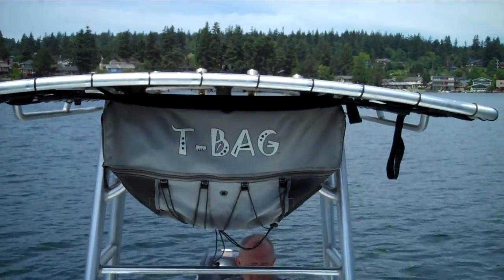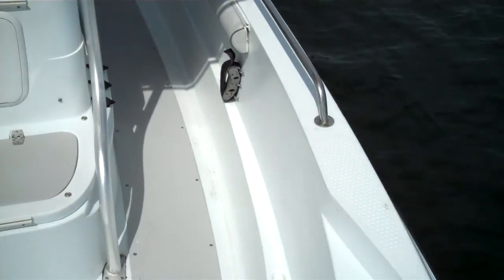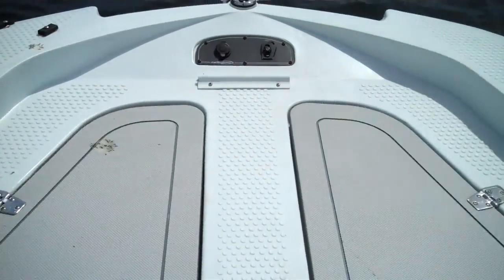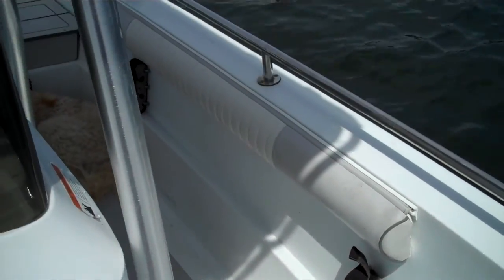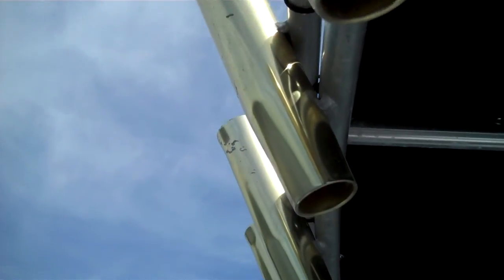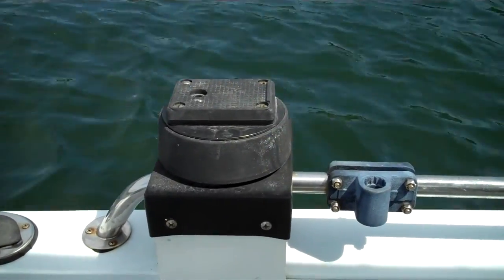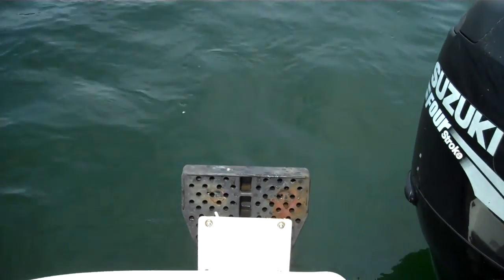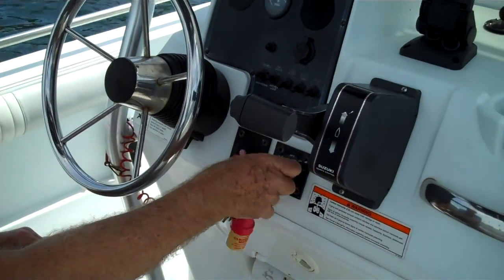2004 Triumph 190 Bay Boat - The Sea Trial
This Triumph 190 runs great in calm or rough water, powered by the 2005 Suzuki 4 stroke 115hp outboard.  It has a revolutionary poly-propylene hull instead of fiberglass and is more durable.  Perfect for fishing, crabbing and/or day cruising.  Only $12,989 including the galvanized single axle trailer.  Want a 2005 Mercury 9.9hp four stroke long shaft kicker to go with it on the installed, plumbed kicker bracket?!  You can own the entire package for only $13,989!  Go to our Bellingham Boat Land website to see two videos and lots of photos of every boat we sell.